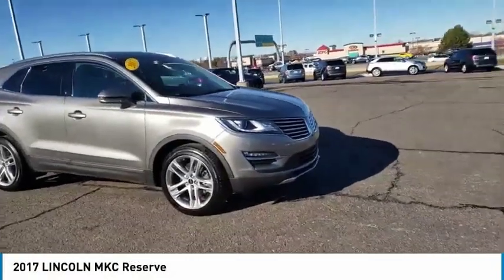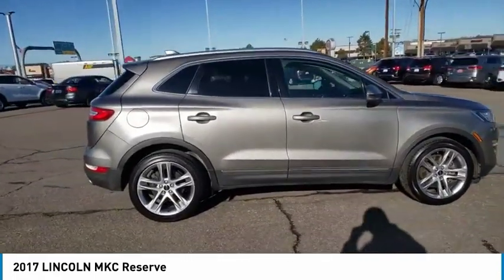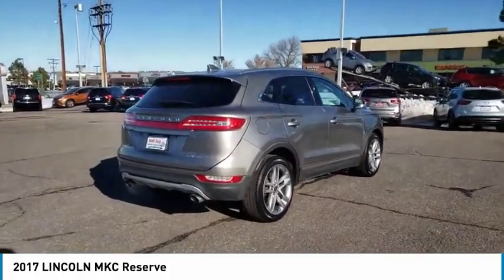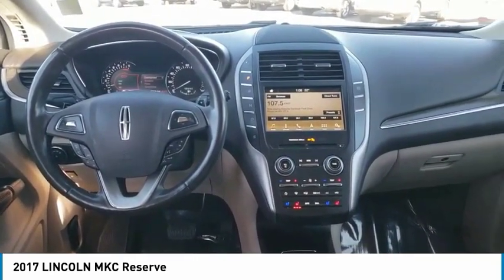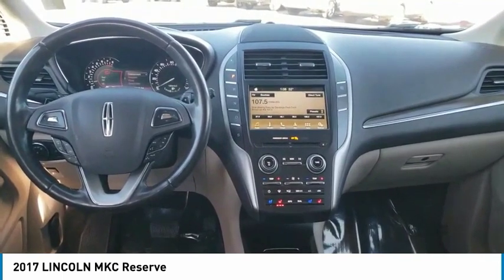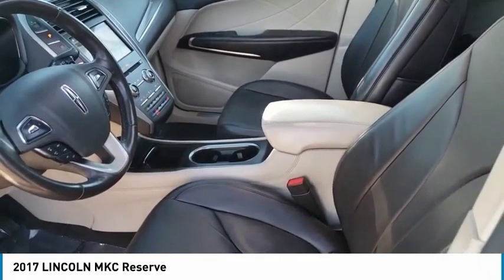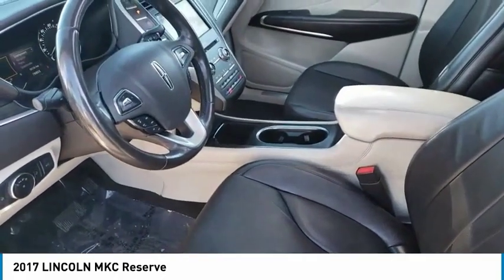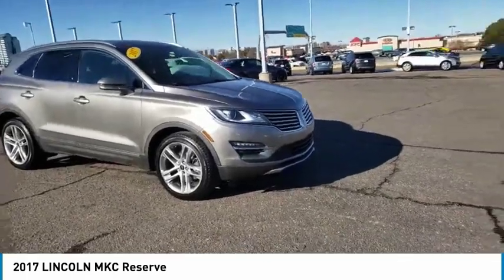2017 LINCOLN MKC Greenwood Village CO 11833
Arapahoe Kia
9400 E Arapaphoe Rd

NOTITLE